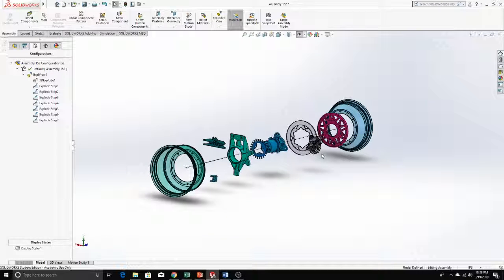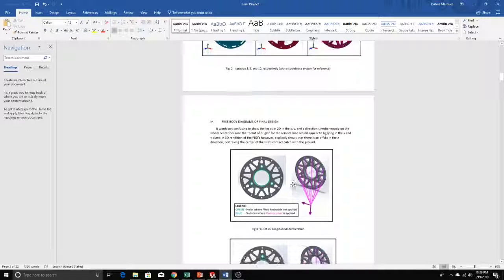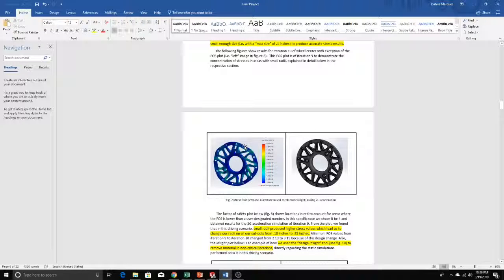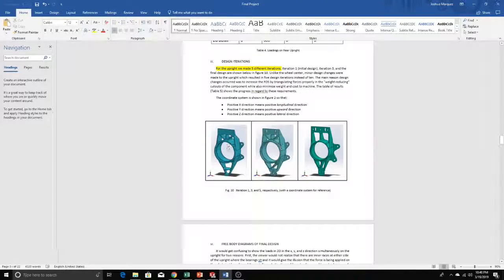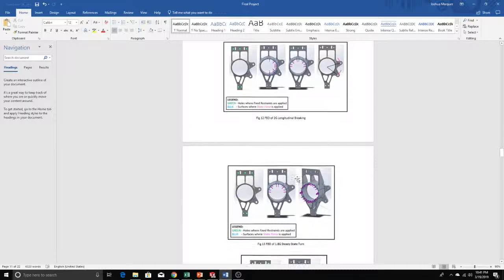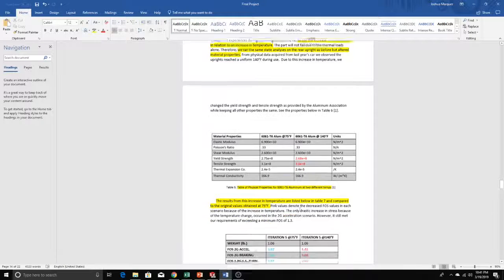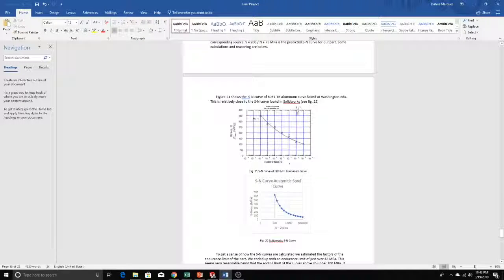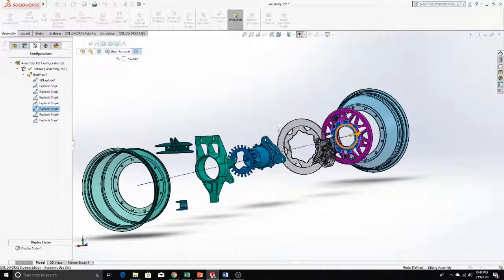MAE 152 Final Project Brian Guardado Joshua Marquez Michael Steinhilber